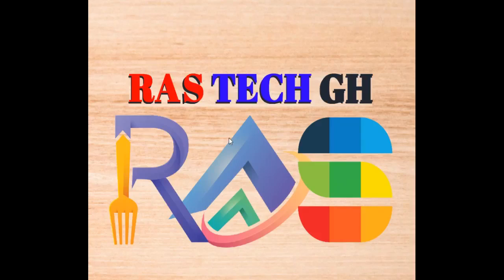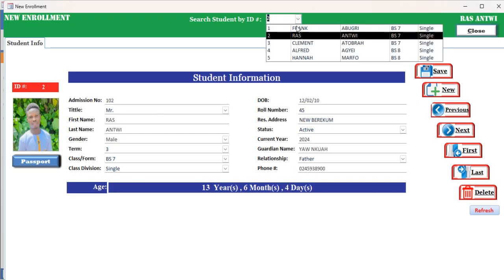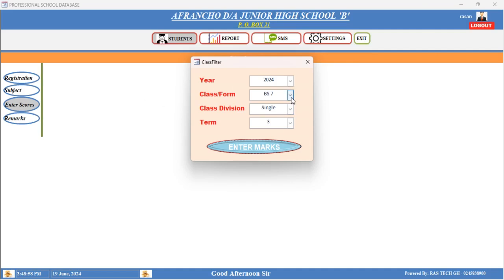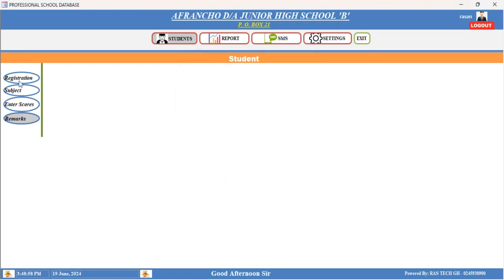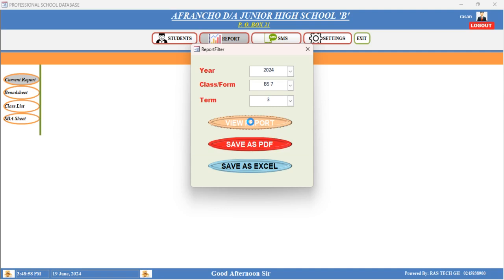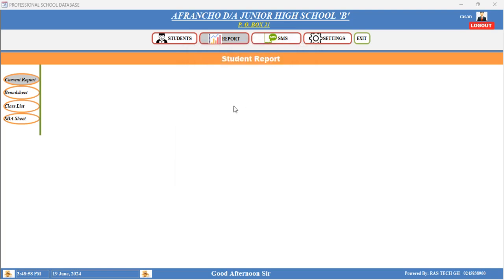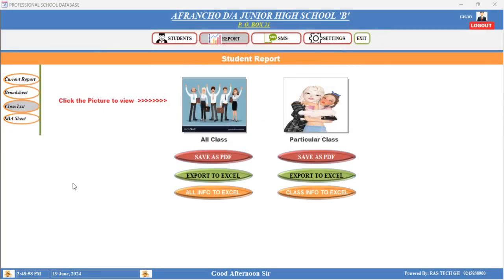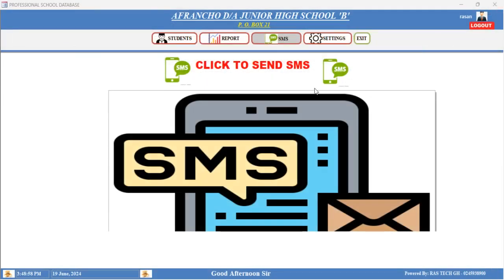Ras SBA report for 3rd Term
Follow the steps to see how the database work..